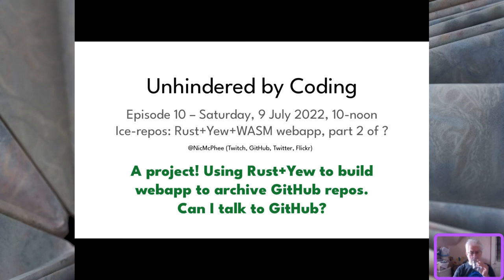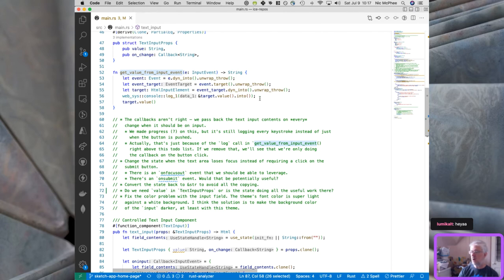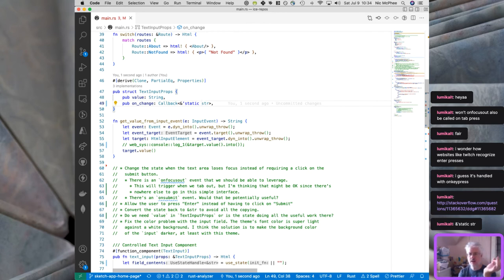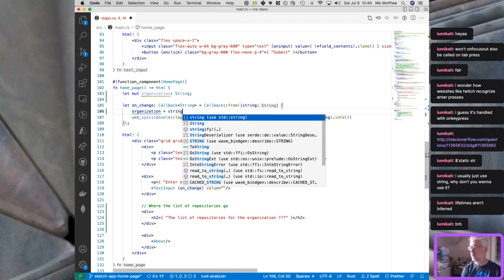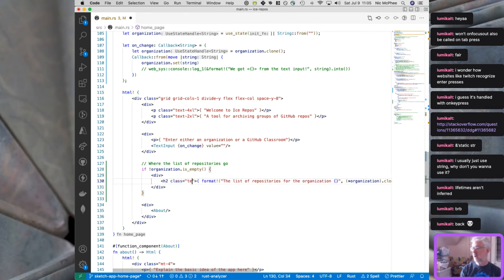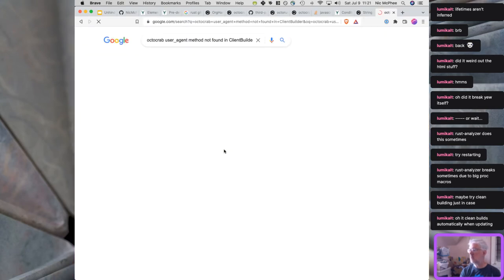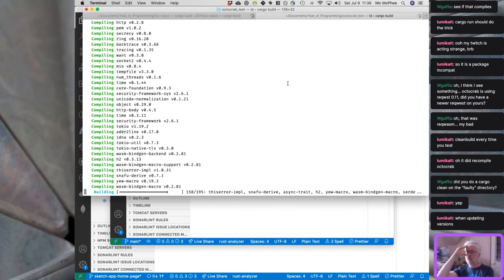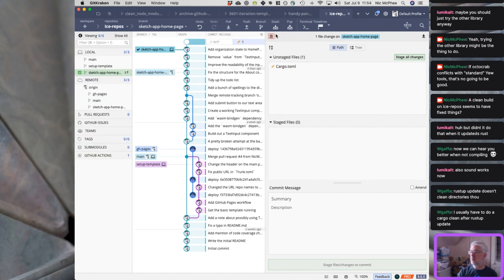Episode 10: Progress on ice-repos! Trouble with crabs!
Buckets of flailing. Tried to use the Octocrab library to help manage the GitHub API interactions, but nothing compiled. Turns out that Octocrab doesn't support WASM, nor do any other Rust GitHub API libraries that I looked at. :(

There are also _major_ sound issues for a while in the second hour. Doing full builds clearly ate too much of my computer's resources and the stream audio disappeared as a result. Sorry about that.

For the moment, at least, I'm streaming every Tuesday and Saturday from 10am-noon CDT We're currently working on a simple web app in Rust to solve a problem that's annoying me. :) See this repo for a description of the problem